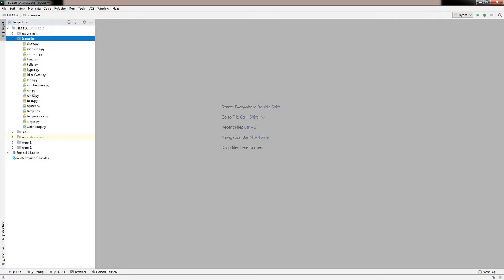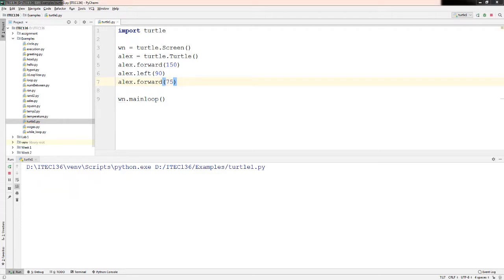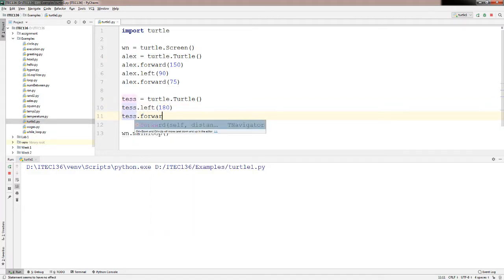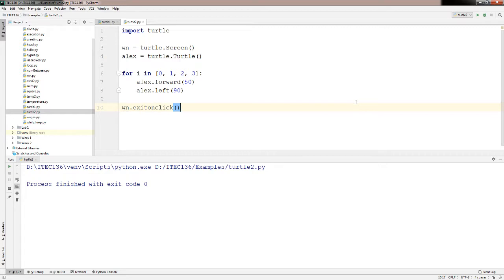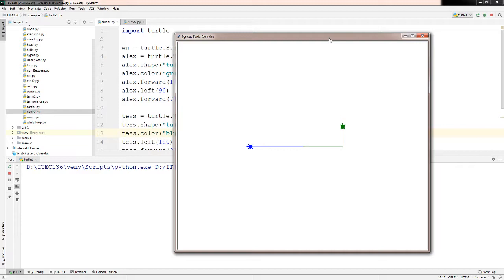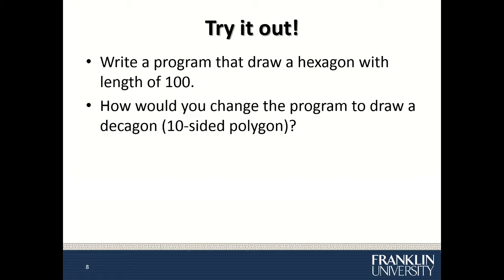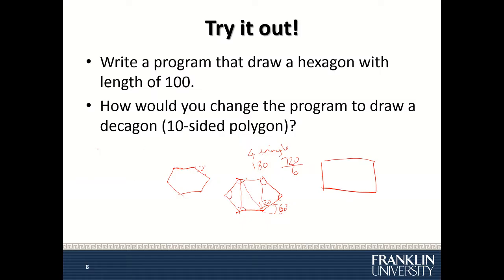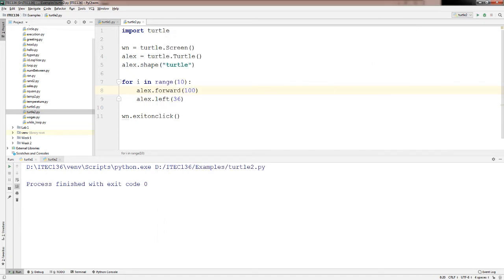11. Turtle graphics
This video shows the basic Python turtle graphics.  It has examples on how to draw simple polygon using the turtle graphics.